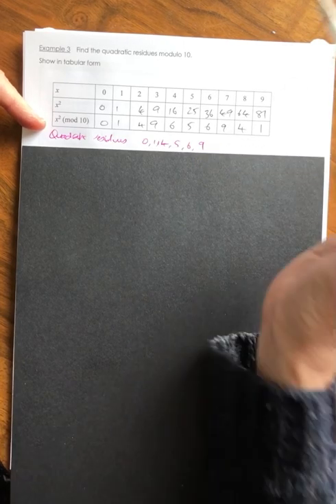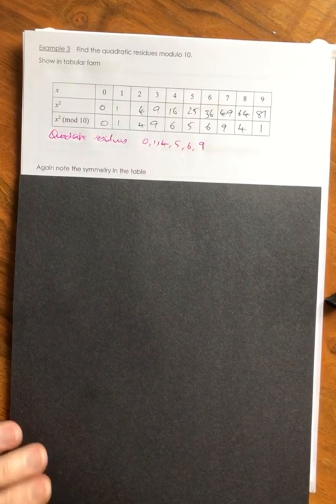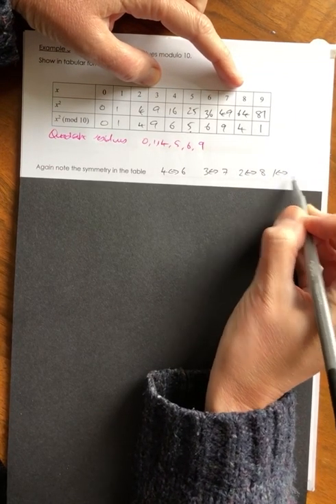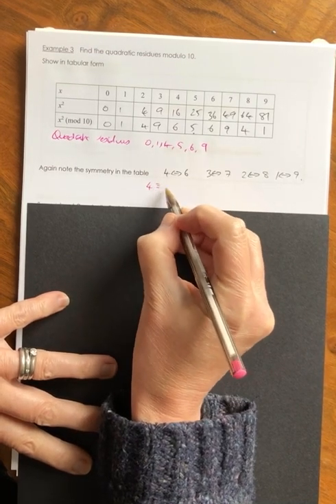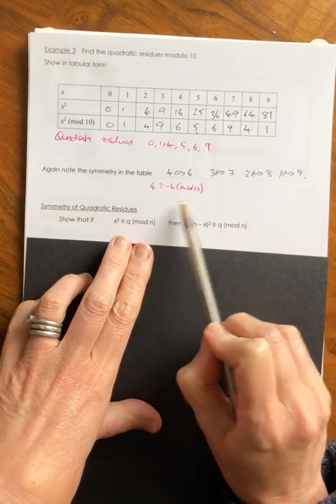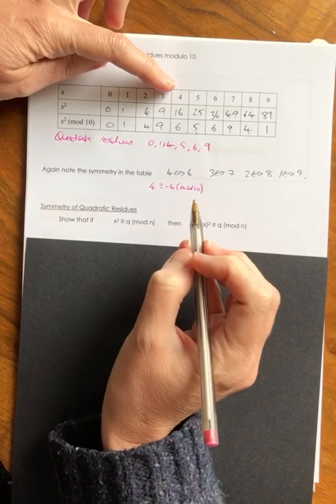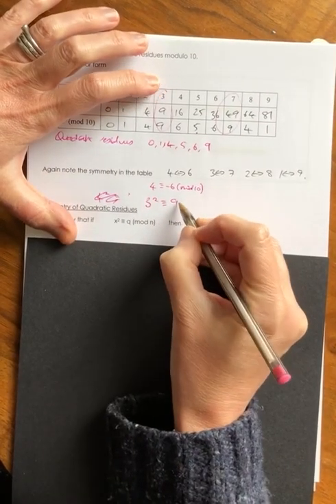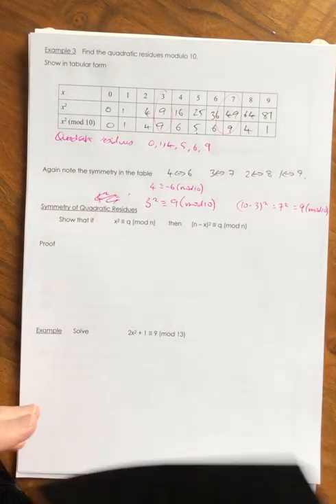FM Lesson 7 - AP lesson 3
Quadratic Residues